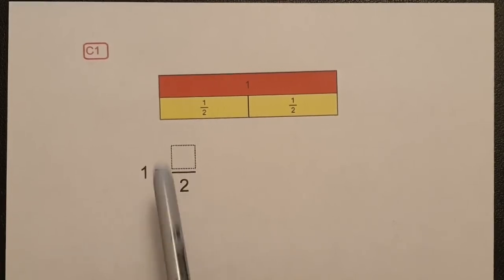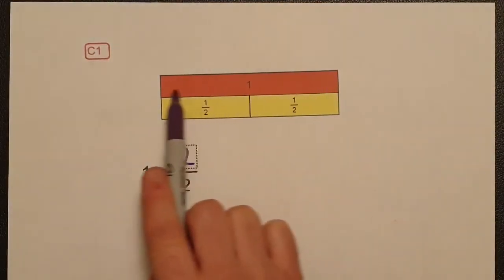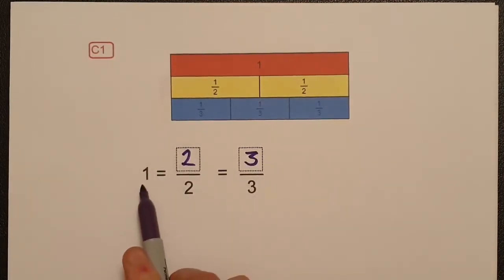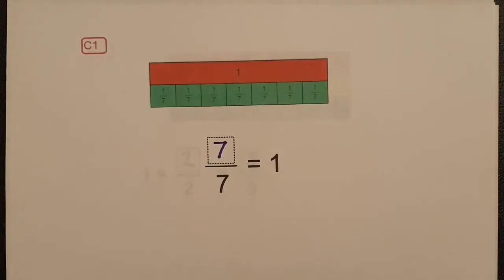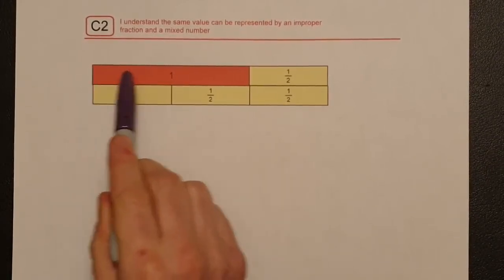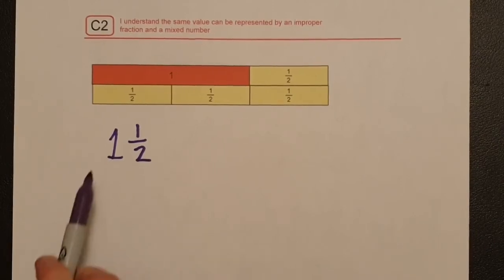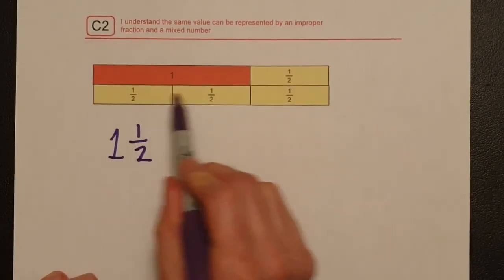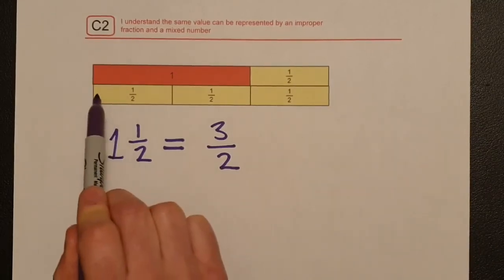Mixed Numbers (1) C1 and C2 (Concept)